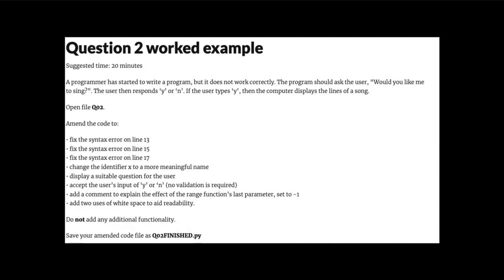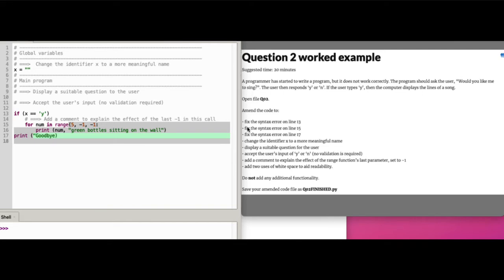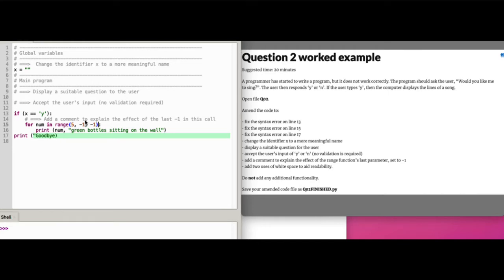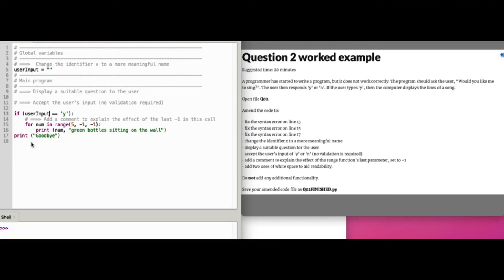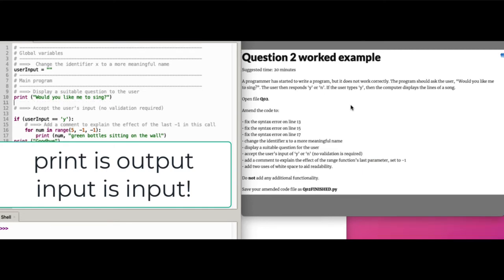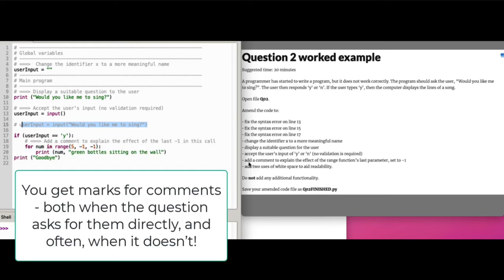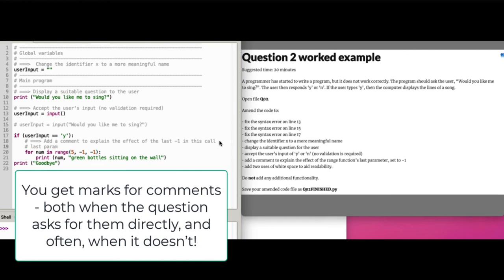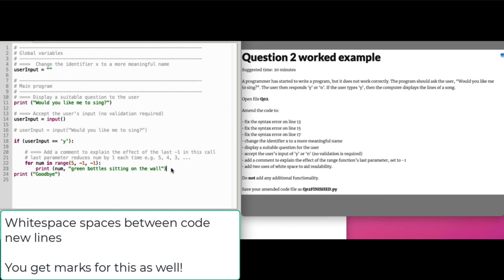GCSE CS 2 Q2